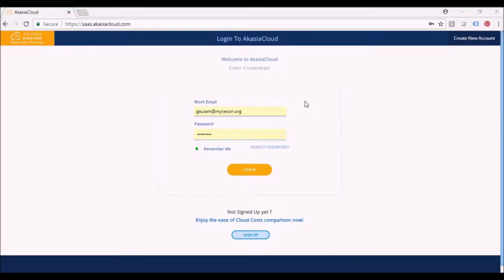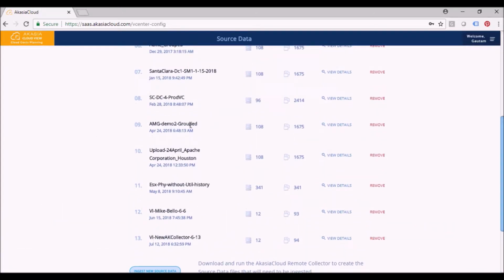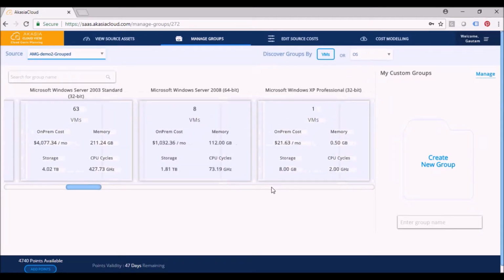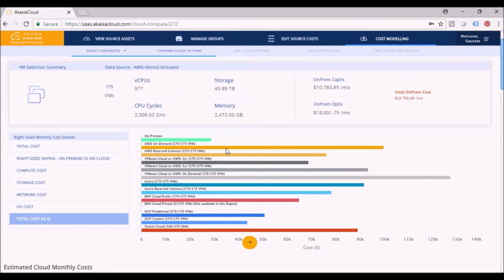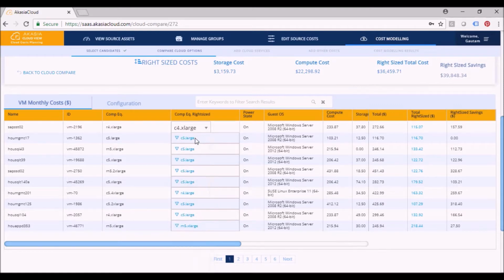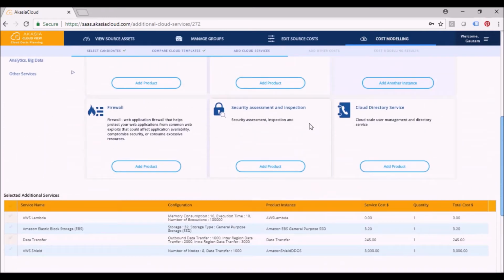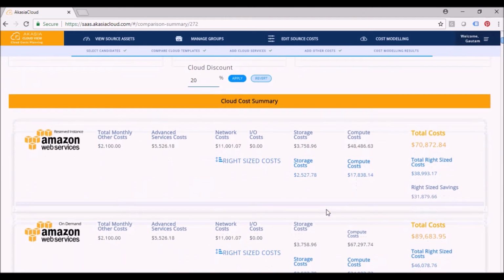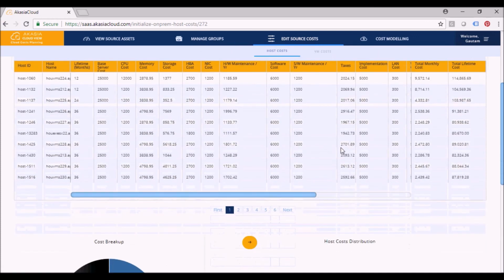AIM 5 1 for AWS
The Akasia Infrastructure Modeler (AIM) is used for cloud modeling for lift & shift cloud migrations. AIM discovers your on-prem environment, maps to equivalent and right-sized cloud resources and shows you cloud costs across AWS, Azure, IBM Cloud, GCP, VMware Cloud and Oracle Cloud.